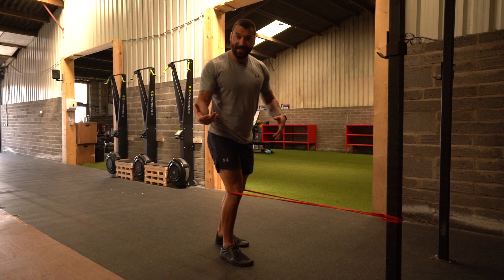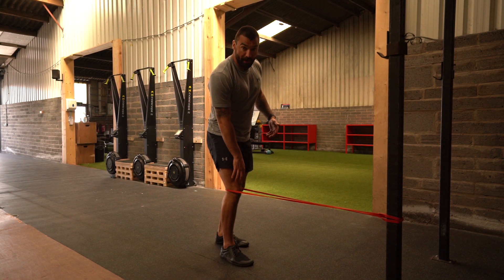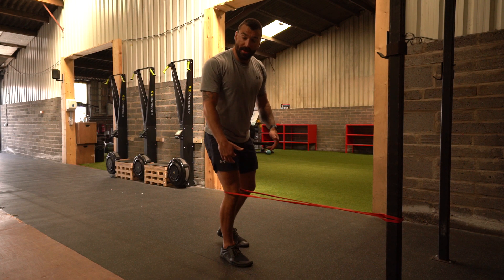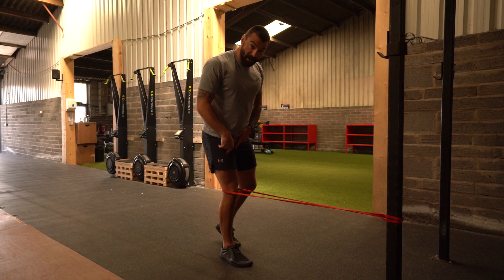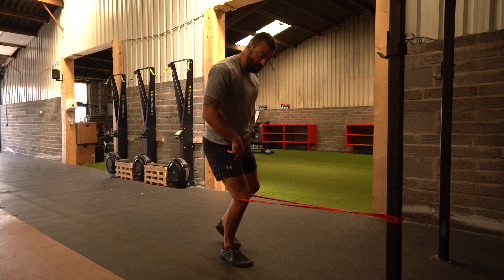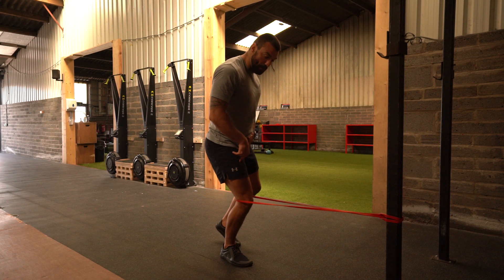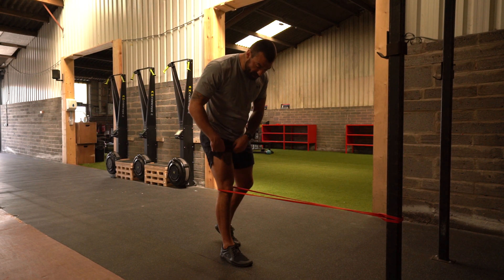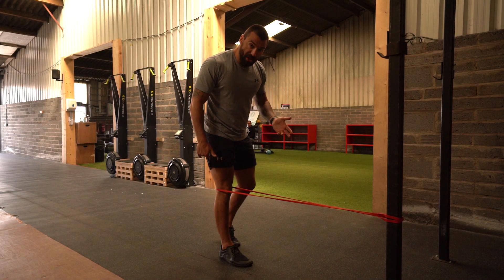Knee Rehab Terminal Knee Ext